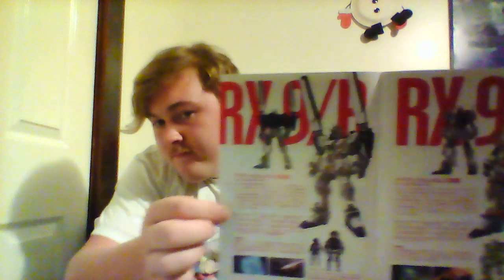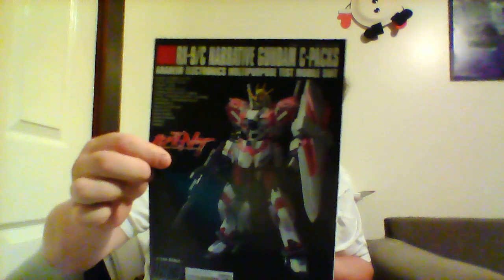Got A New Gundam RX 9C Narrative Gundam C Pack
Bought a new gundam to build. RX-9/C Narrative Gundam C-Packs Anaheim Electronics Multipurpose Test Mobile Suit.